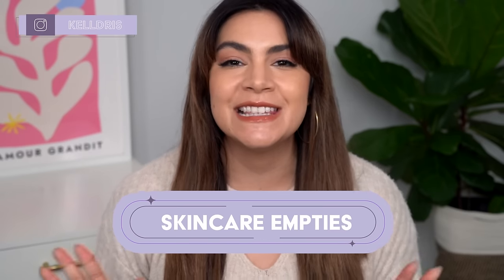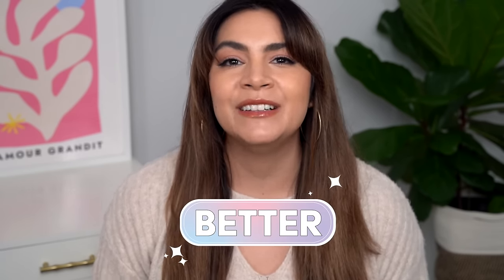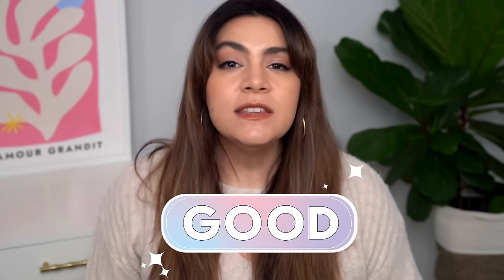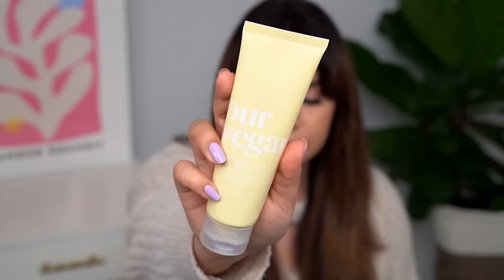Good, Better, Best Skincare Empties!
🛍️ 🛍️ 🛍️ || Products Mentioned || 🛍️ 🛍️ 🛍️

Amazon Vegreen Nature Mucin Essence Toner

*HaruHaru Black Rice Hyaluronic Acid Toner Fragrance Free Version

|| Chapters ||
0:00 Intro
0:43 Best Empties
10:33 Better Empties
20:39 Good Empties

|| Music ||
Public Domain Music by Chillhop:
Tomorrow - Leavv